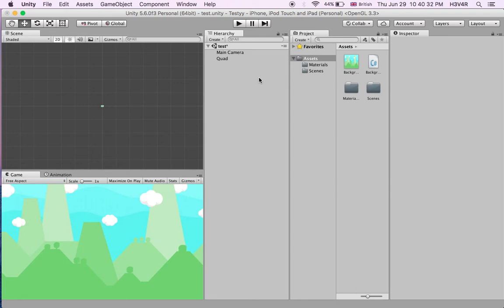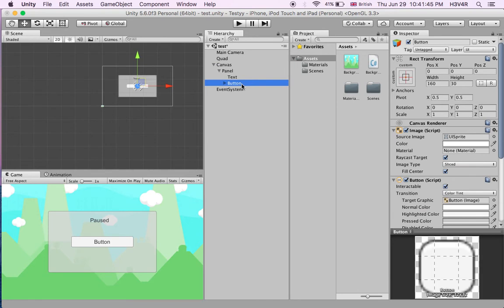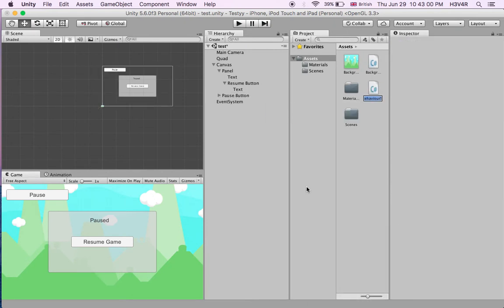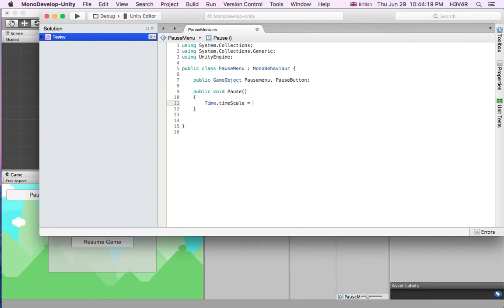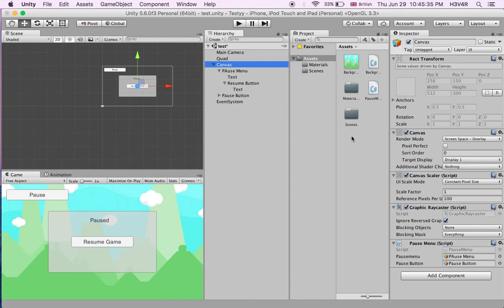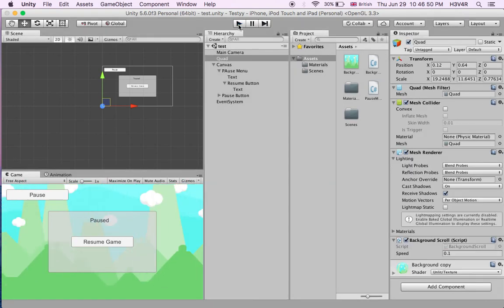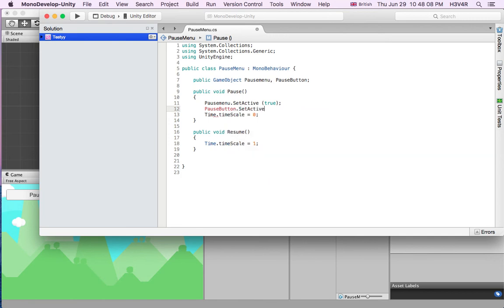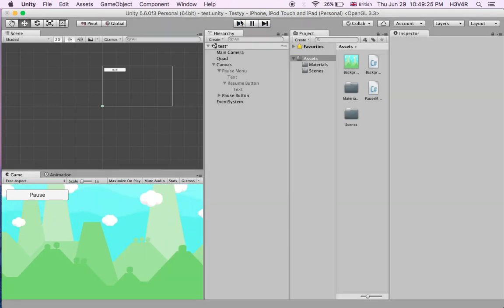Unity 2D Pause button tutorial - By Hevar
This is a tutorial about how to make a simple button that pauses your game and a resume button that starts it again with a pause menu